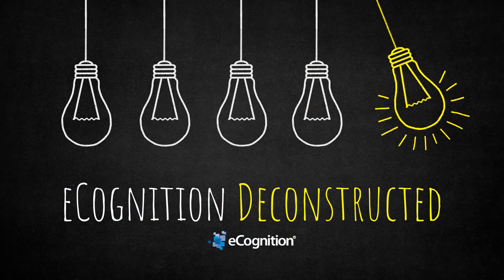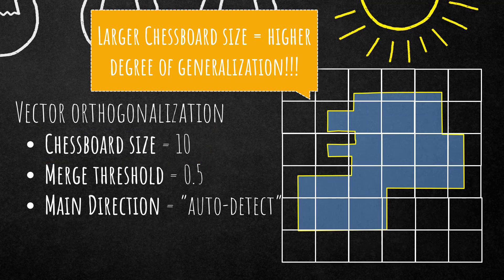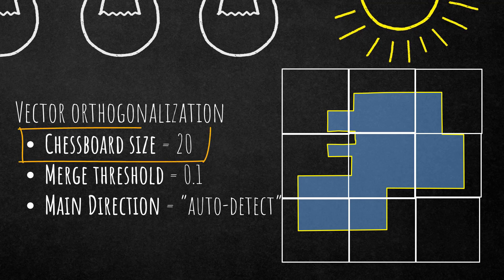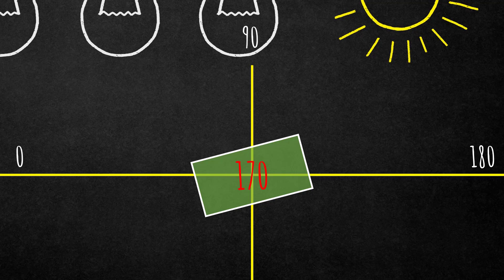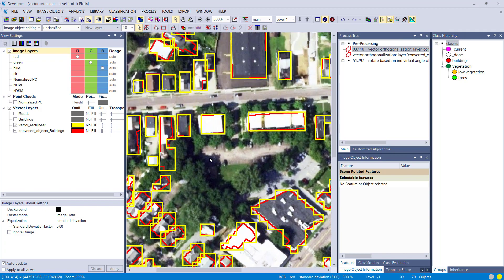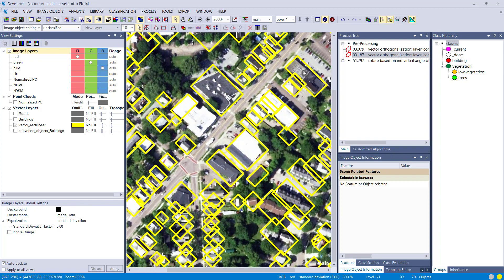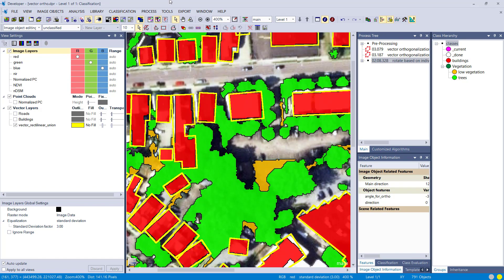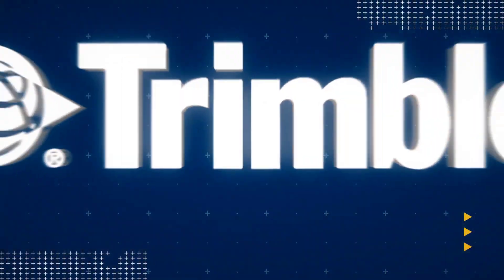eCognition Deconstructed: Vector Orthogonalization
In this video we show how the "Vector Orthogonalization" algorithm works in the Trimble eCognition Software. This algorithm creates generalized rectangular vectors based on your input vector. We show how you can create very nice building vector outlines based on your initially classified Image objects.